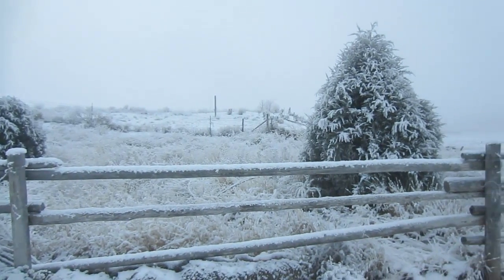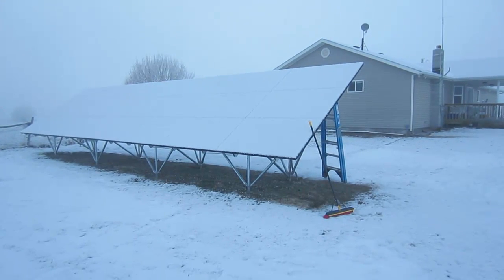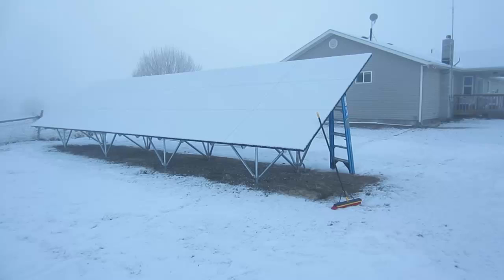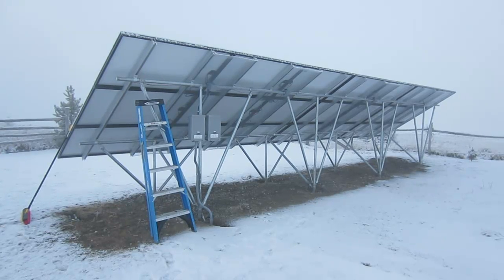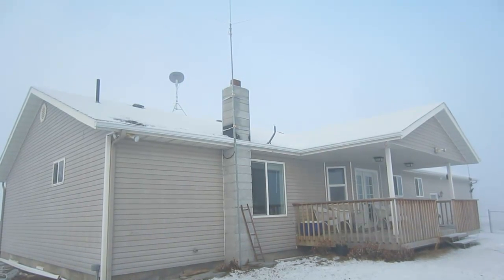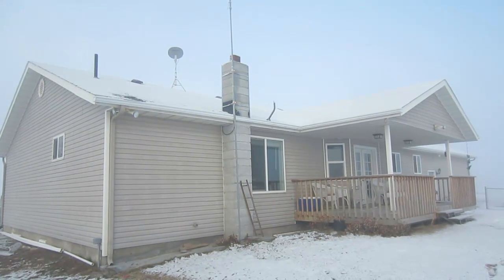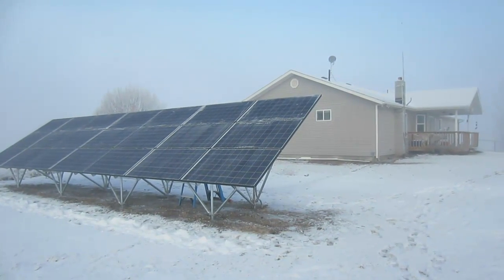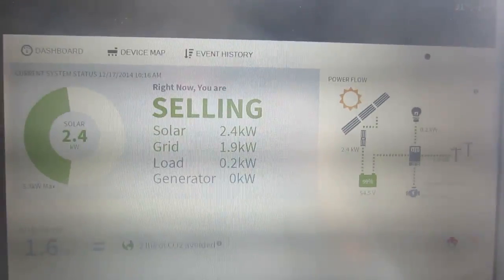Solar Panel Ground and Roof Mount Pros & Cons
Should you mount your solar panels on the roof or the ground? I discuss the pro's and con's of both. I cover array access, maintenance, safety, structural strength, space requirements, orientation and much more. I also show how much power I am generating in 100% fog. You won't believe it.